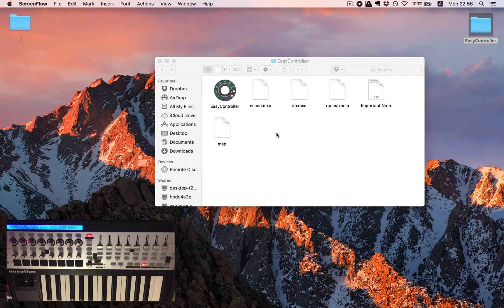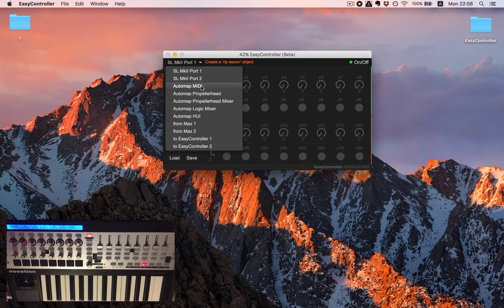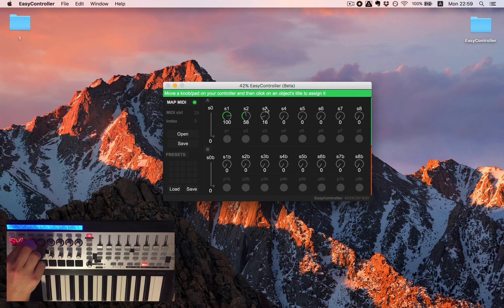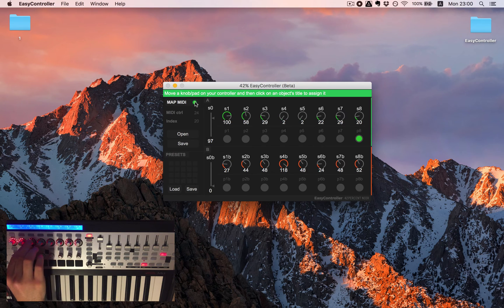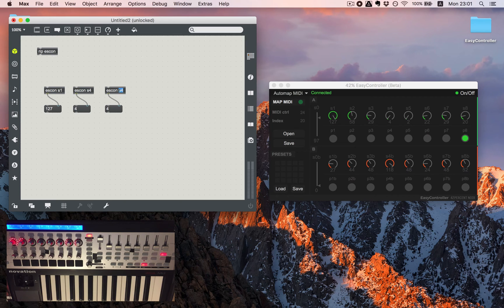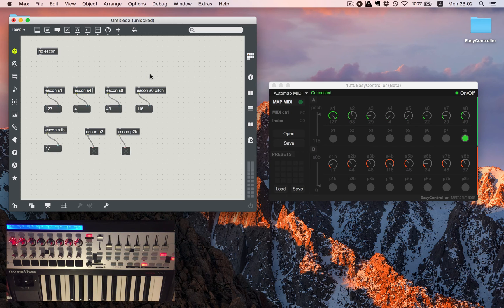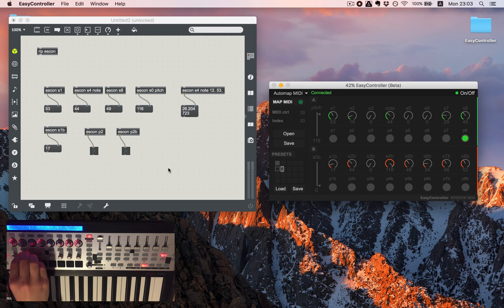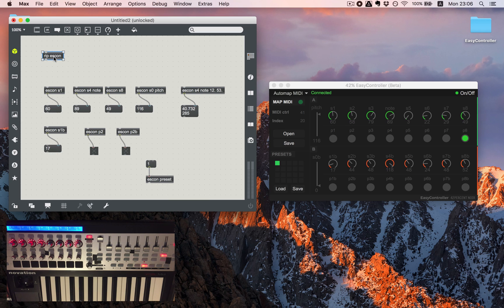Connect your MIDI with MAX/MSP - Easycontroller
A quick explanation of how to map Easycontroller to your controller and use it in Max/MSP.

EasyController is a standalone tool for live performance.

We created Easycontroller for our live performance, as we needed an easy and standard way of mapping and controlling our midi controllers, use presets and cross platform-support with Max/MSP, Unity, and openFramework. We want to share it with you and hope you'll find it useful.

Let us know your thoughts, ideas, and questions!